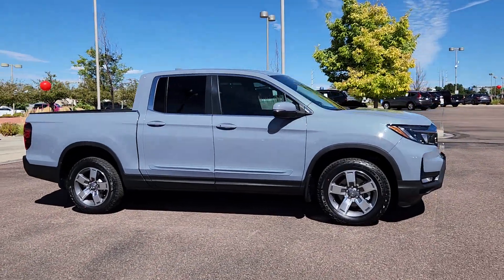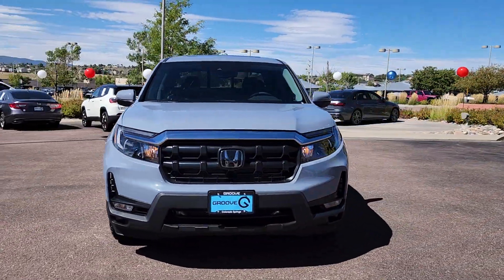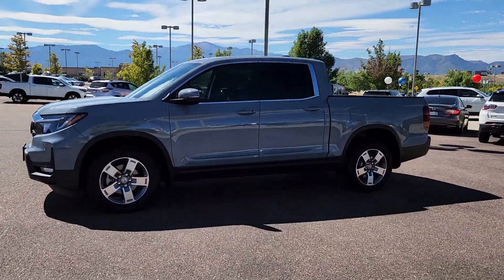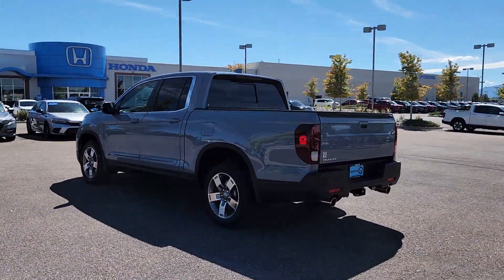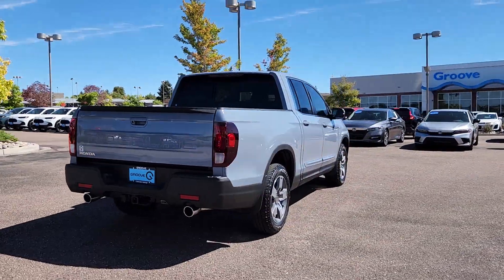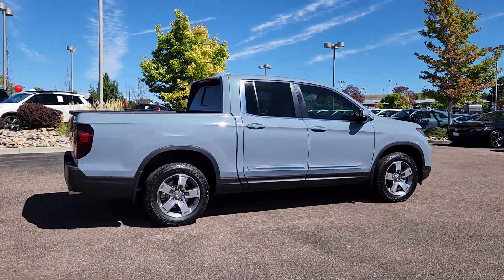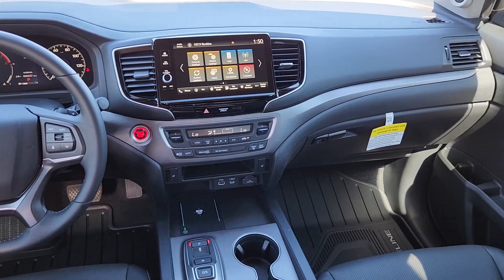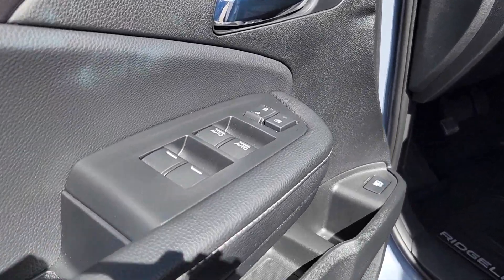2024 Honda Ridgeline RTL CO Southern Colorado, Colorado Springs, El Paso County, Colorado, Powe...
New 2024 Honda Ridgeline RTL available at Corwin Honda located in 4955 New Car Drive, Colorado Springs, CO, 80923. Servicing the Southern Colorado, Colorado Springs, El Paso County, Colorado, PowersAutoPark area.
Please mention the stock DH188094 when you contact the dealership for this vehicle.

Get a feel for the  2024  Honda Ridgeline. Here's a Ridgeline that's ready to handle rugged adventure in smooth, thoughtful style. Loaded with smart tech,  clever storage solutions, and ingenious creature comforts, this hard-working pickup with an upscale feel is at home wherever your journey takes you. These are just some of the great options this vehicle comes with: Wireless Apple Carplay®/Android Auto®, Keyless Entry, Moonroof, Heated Mirrors, Back-Up Camera, Satellite Radio, Power Passenger Seat, Fog Lamps, Aluminum Wheels, Steering Wheel Audio Controls. Get the pickup that has your back whether you're on a country road, city road, or no road at all. Test drive this extraordinary Honda Ridgeline.